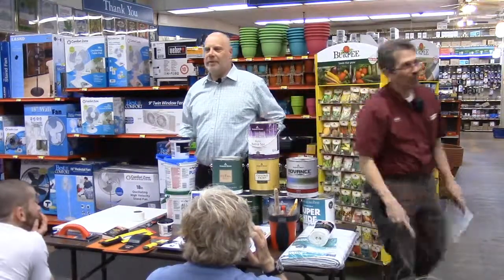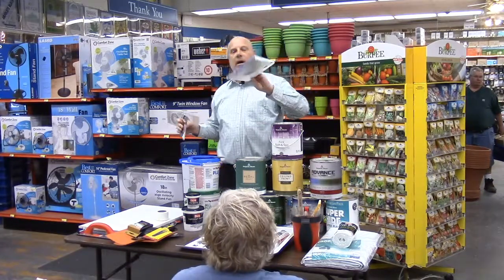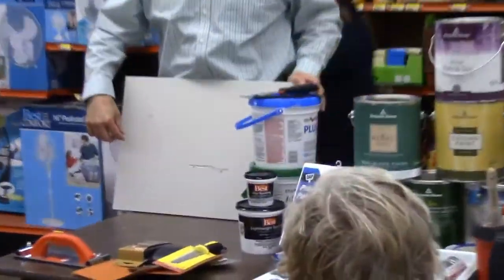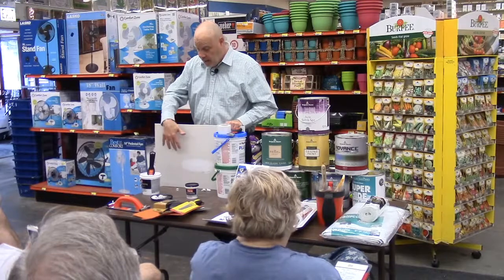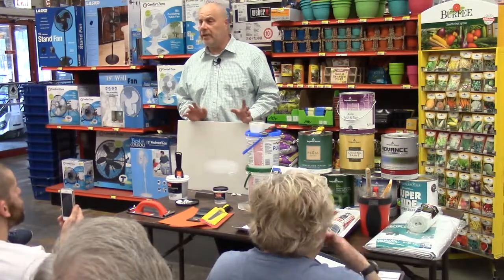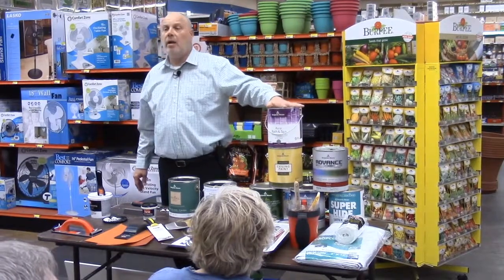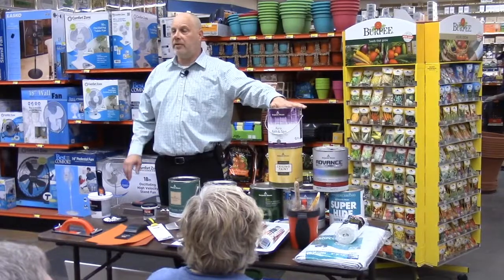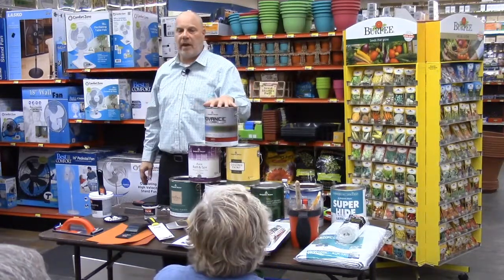Painting - Wall Repair, Priming and Top Coating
Clark Devon Hardware's School of Maintenance presented the class Painting - Wall Repair, Priming and Top Coating on May 17th, 2017.